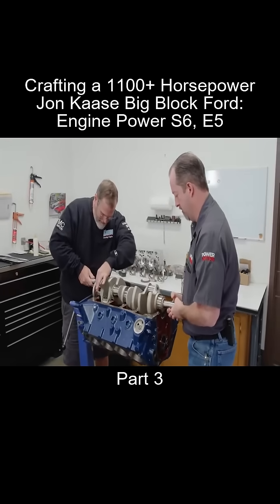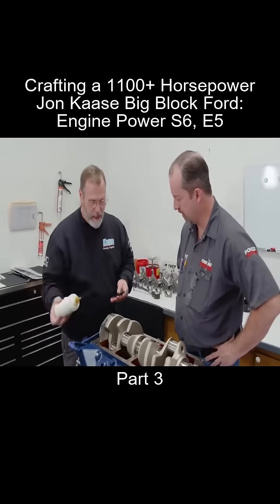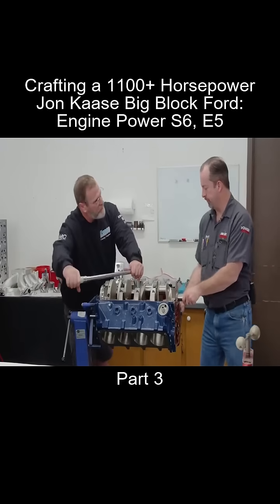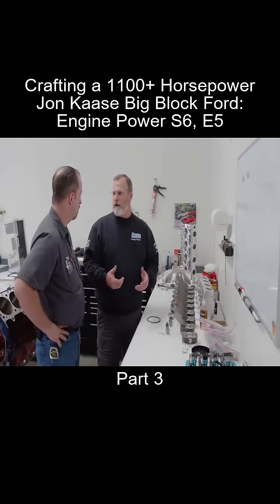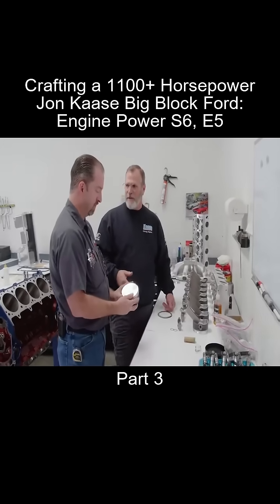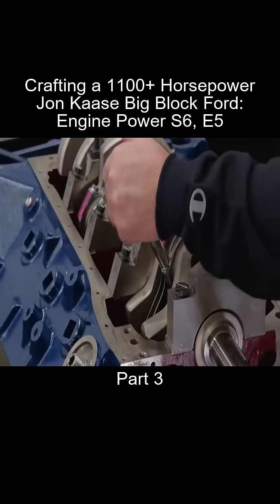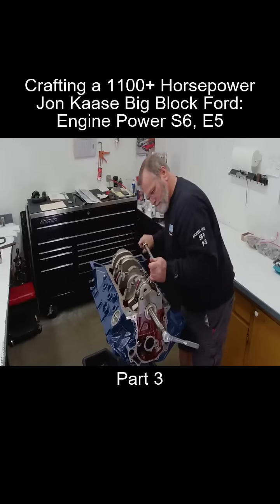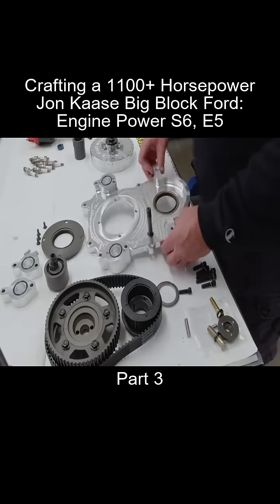Building a 1100HP Ford Big Block Engine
Building a 1100 HP Ford Big Block Engine